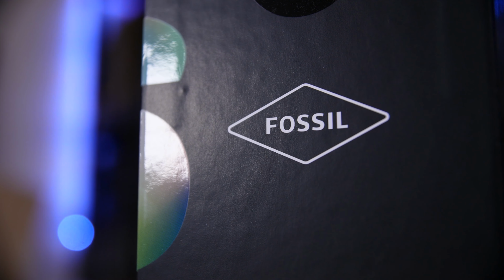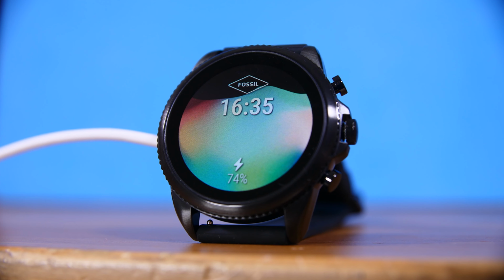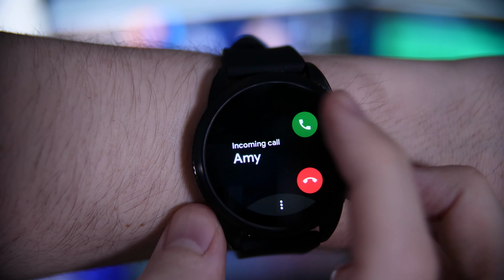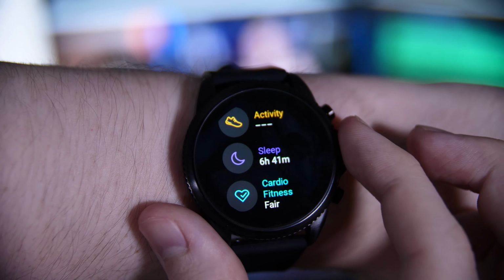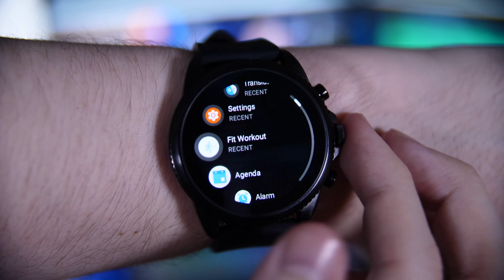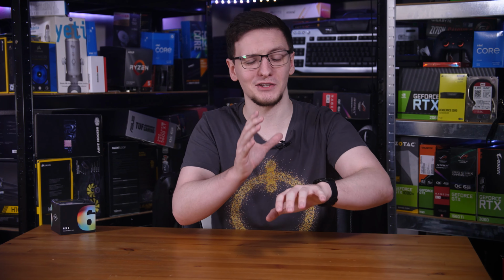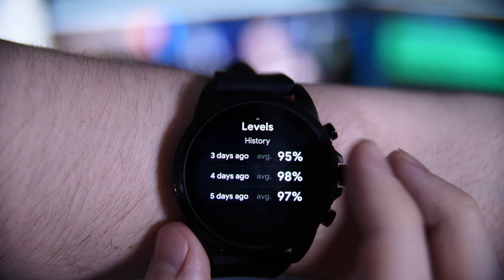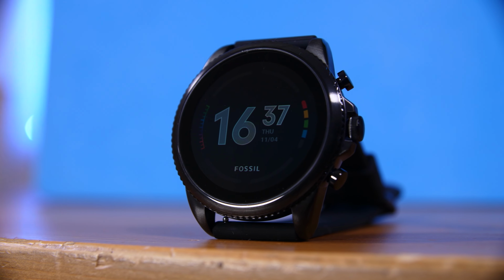Fossil Gen 6 Showcase - The Perfect Smartwatch!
This rather stunning thing is Fossil’s Gen 6 smartwatch - Fossil sponsored this video to give me the chance to check out and show you just how impressive this is.